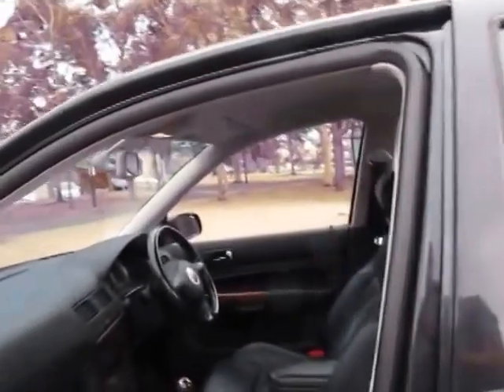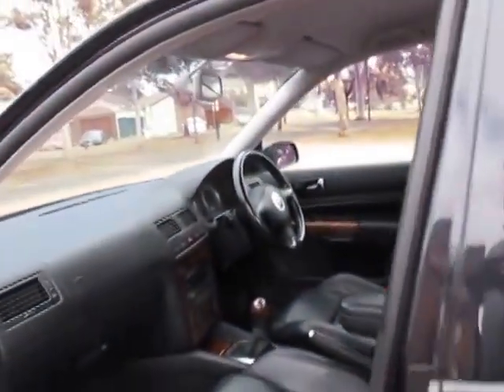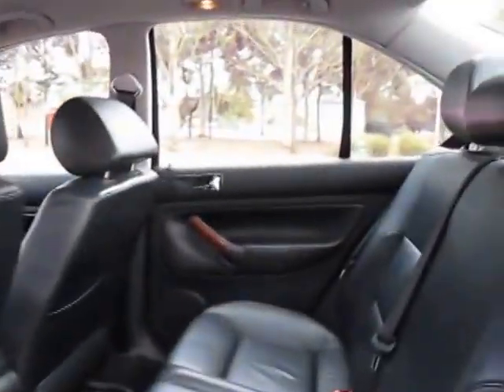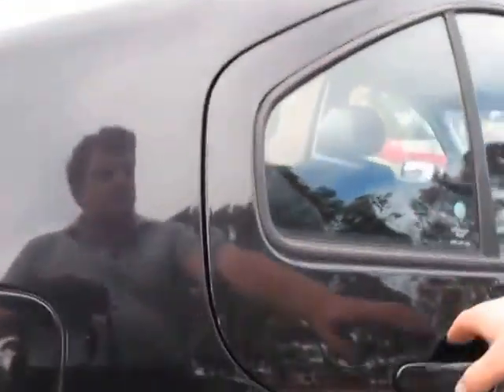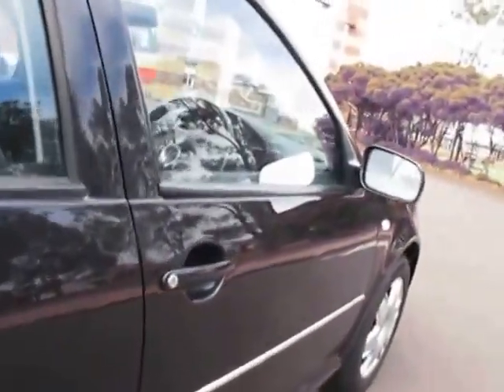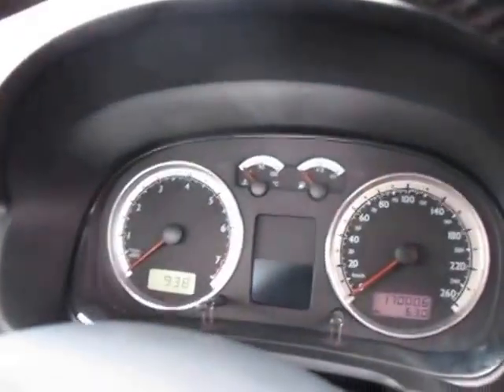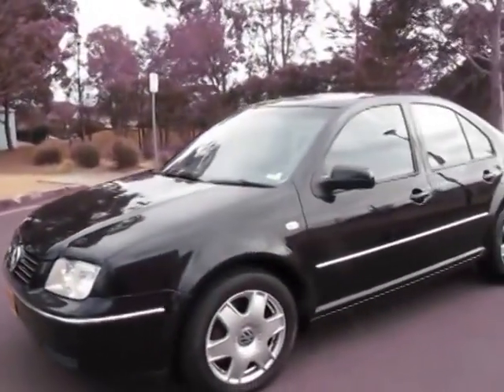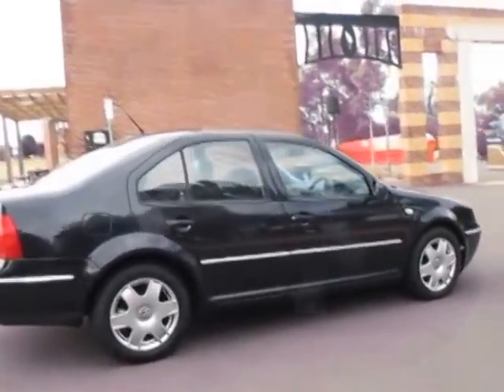Oldtimer Centre Marrickville NSW 669 2